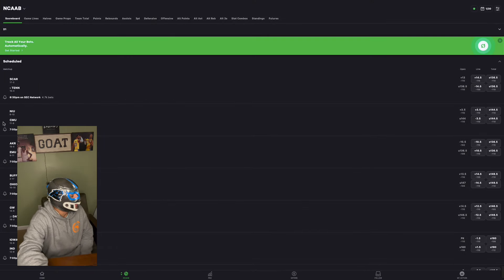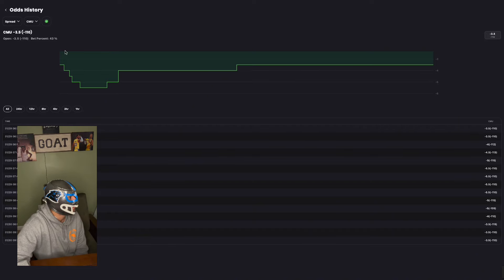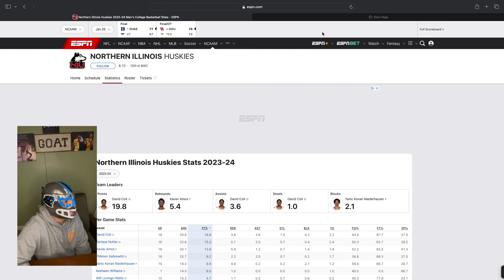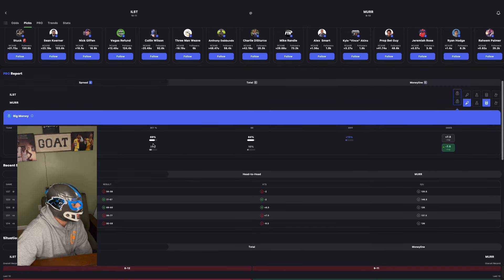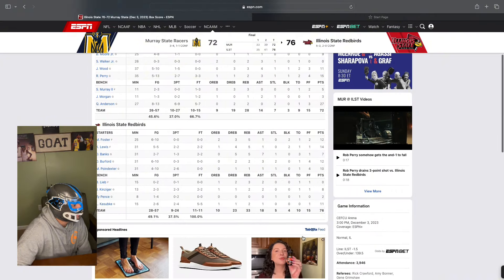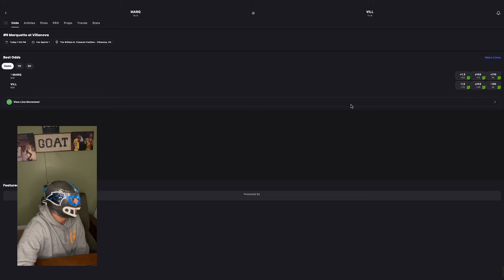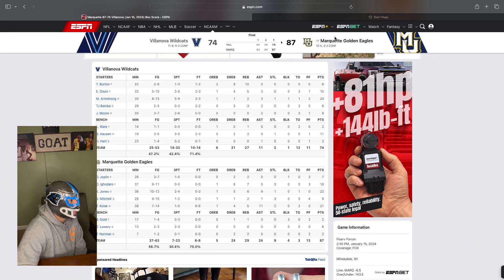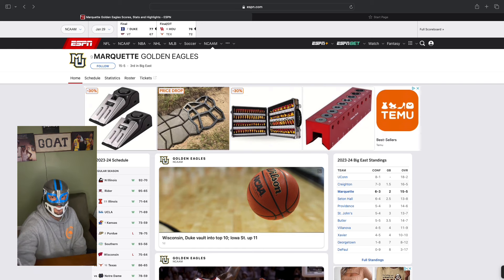SHARP BETTING PLAYS FOR 1/30/24 🏀